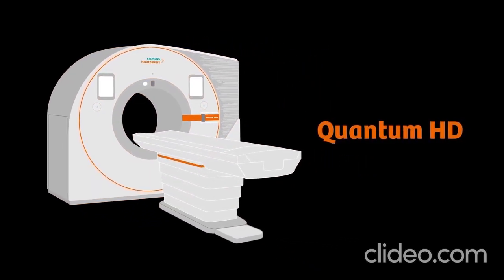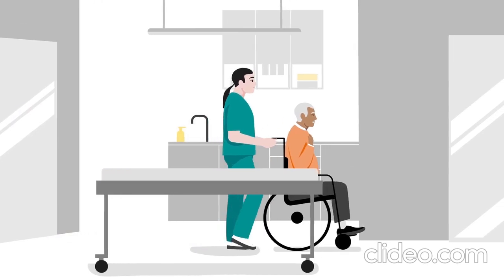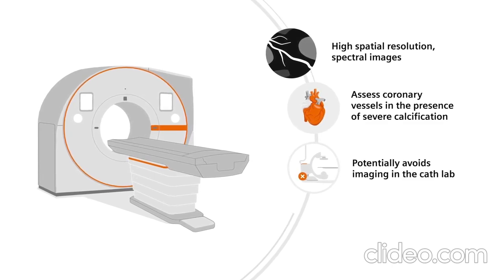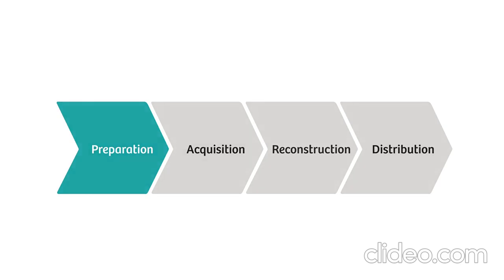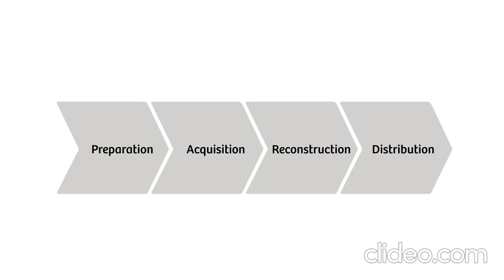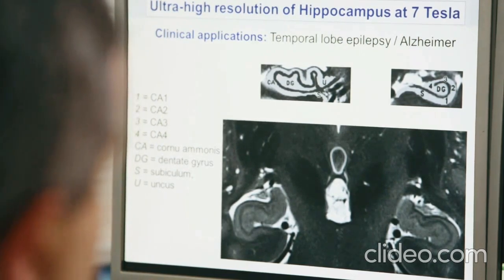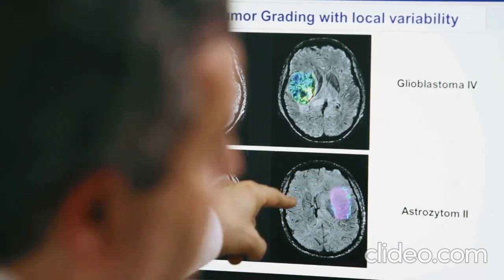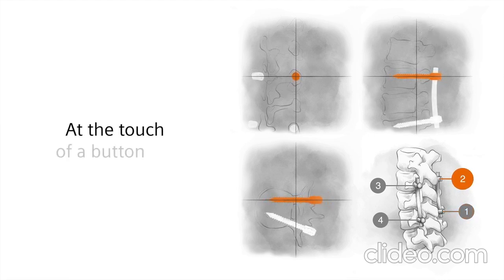Discover the Future of Radiology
Seimens ct technology